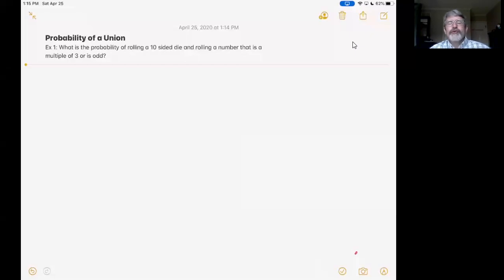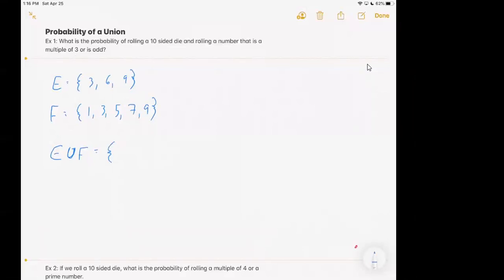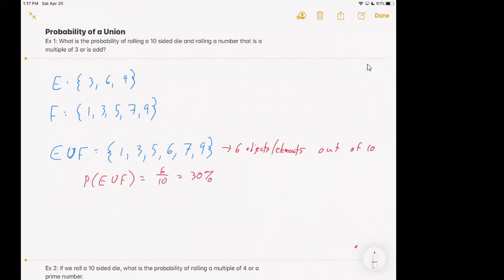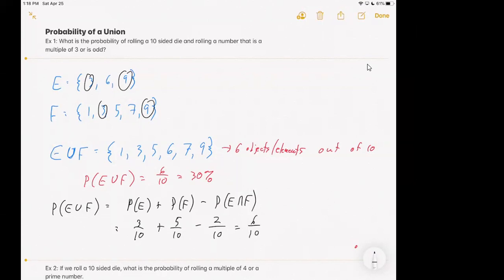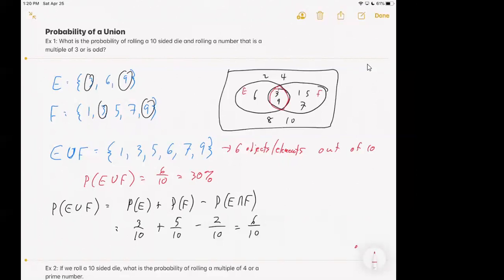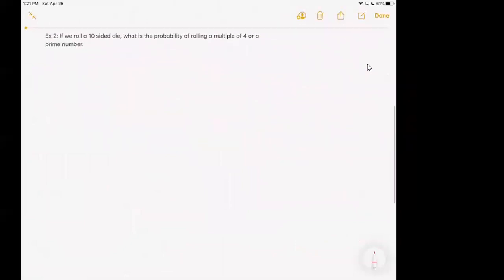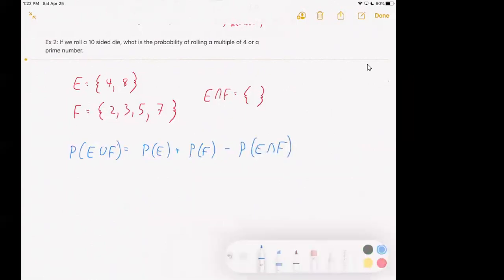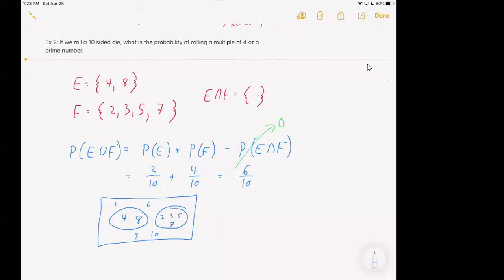Probability of Union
This explores the probability for a union of sets for different overlapping cases.